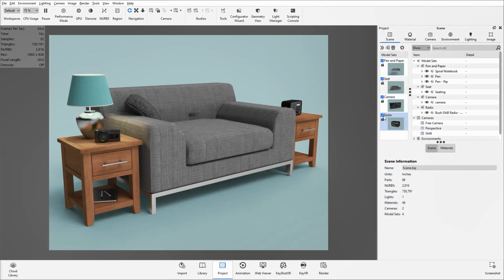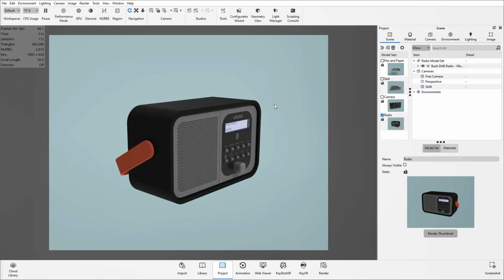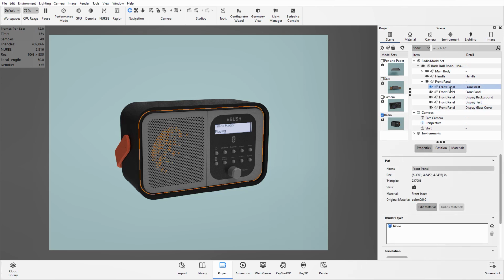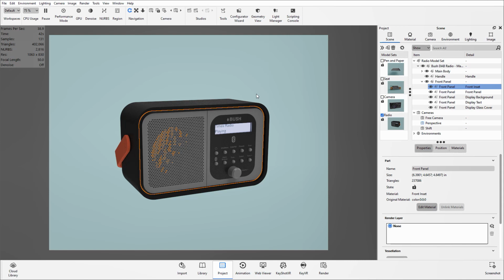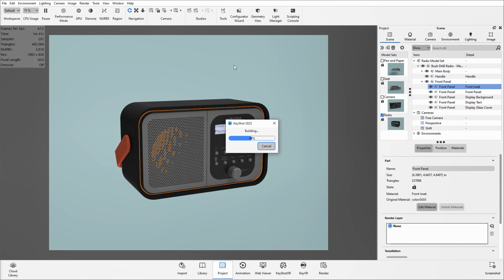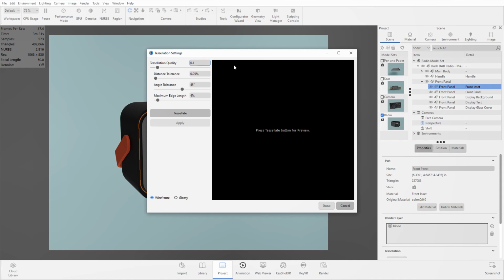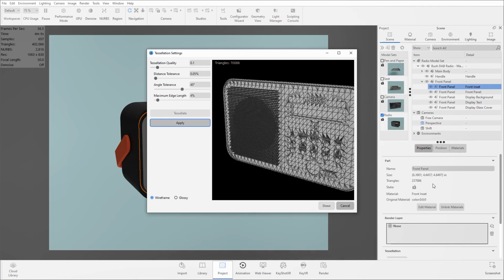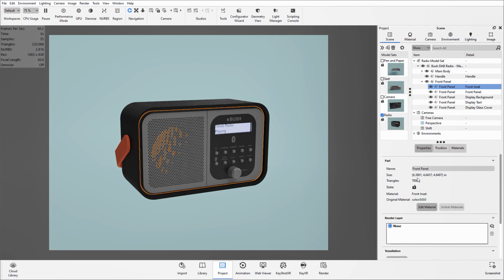KeyShot Geometry Tools: ReTessellate TUTORIAL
KeyShot Geometry Tools: ReTessellate

This video looks into how you can adjust the number of traingles/polygons used to build up the surfaces of the parts in your scene.
It will go through why you might want to adjust this value depending on the output you are after, whether a smoother surface finish, or a suitable file size for Augmented (AR) and Virtual (VR) Reality environments.

What you will learn:
1. Why you might want to re-tessellate your model
2. What NURBS are
3. How to use the Re-Tessellate tool